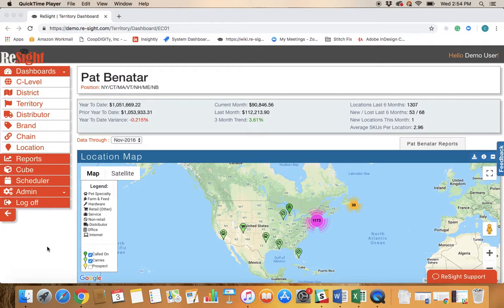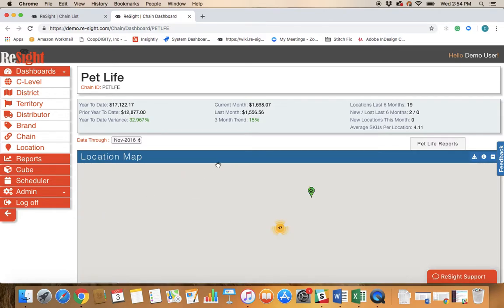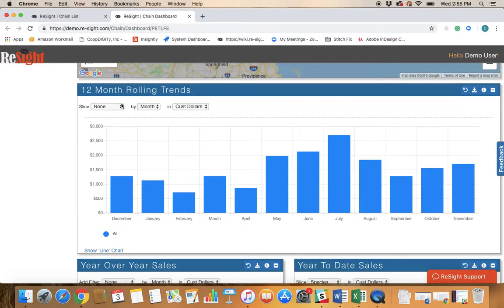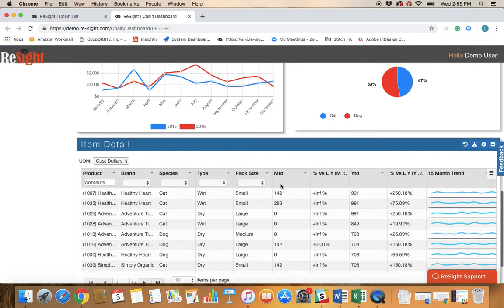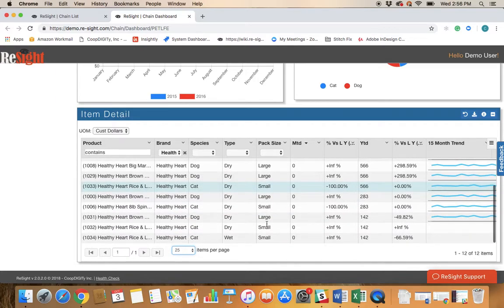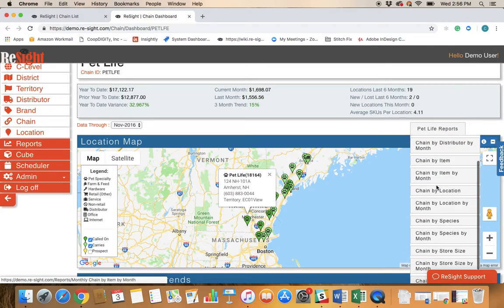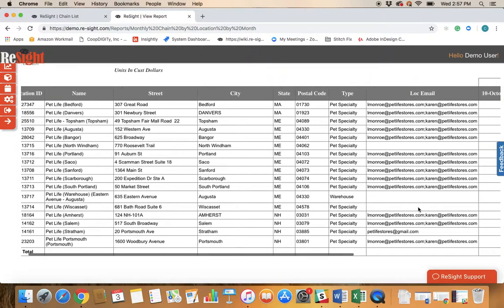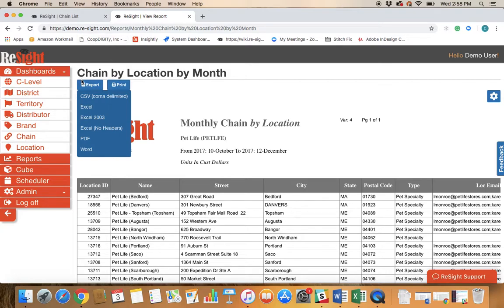Chain Tools Overview